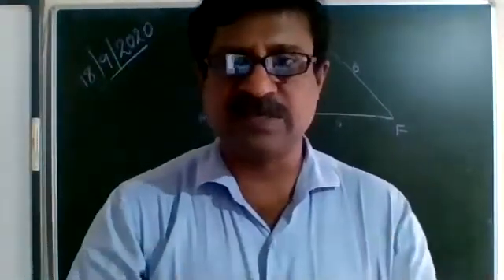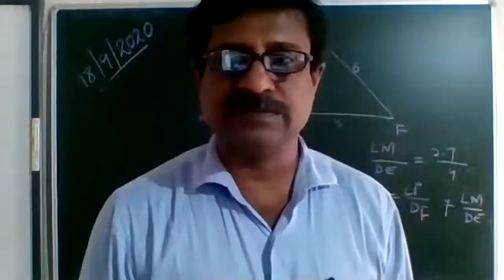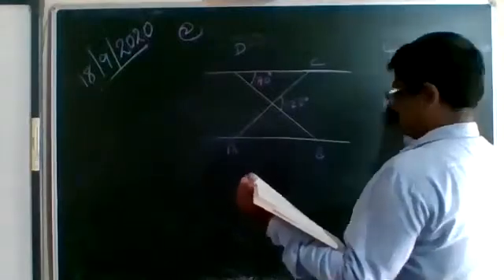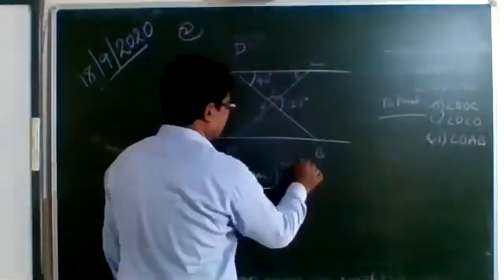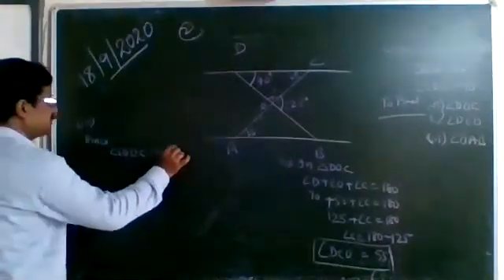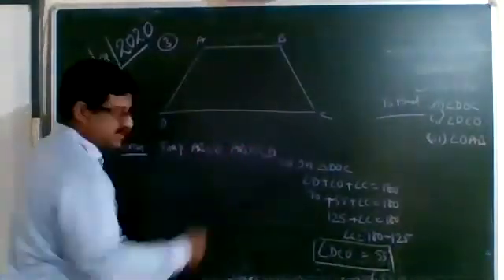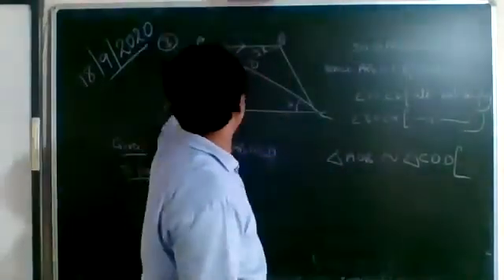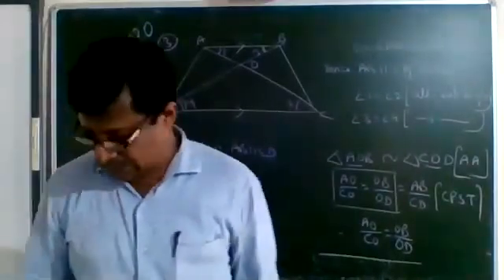chapter 6triangles maths 18 09 2020